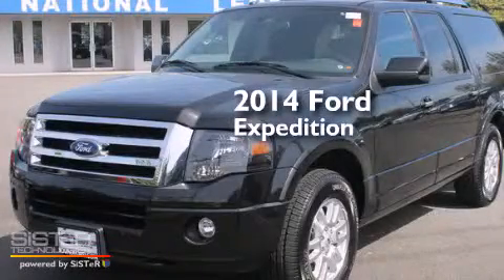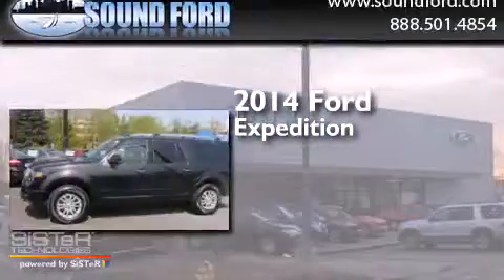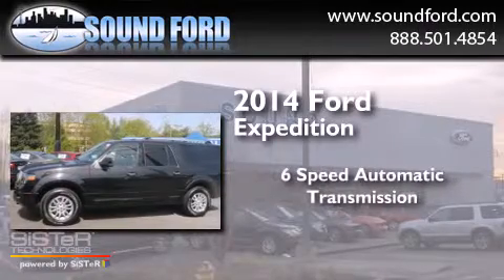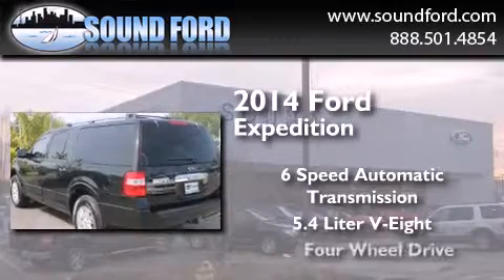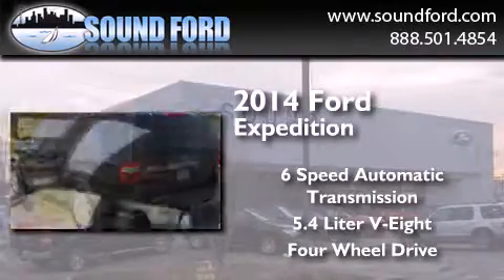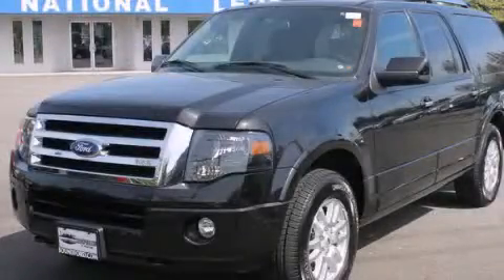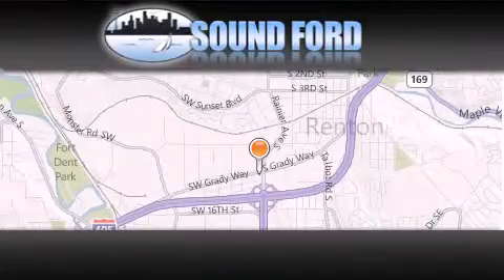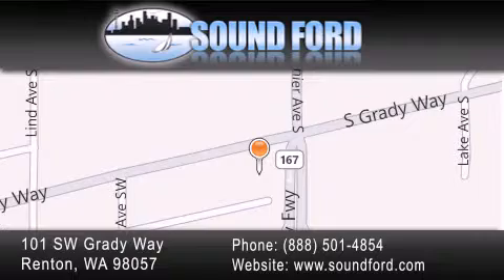Pre-Owned 2014 Ford Expedition Renton WA 98055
We have been honored to serve the Renton WA area , we promise that your experience at our dealership will exceed your expectations ! Year : 2014 Make : Ford Model : Expedition Engine : 5.4L V8 Trans . : 6 Spd Automatic Exterior : Black Miles : 5,405 Interior : Charcoal Black Stock : D5622 Sound Ford 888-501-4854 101 SW Grady Way SW Renton , WA 98057